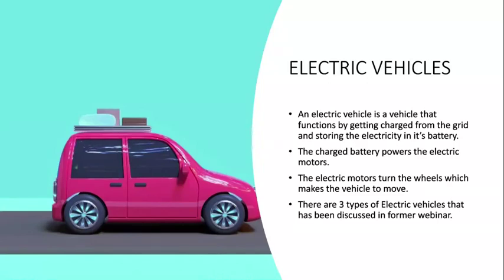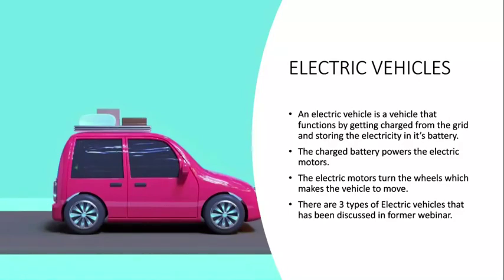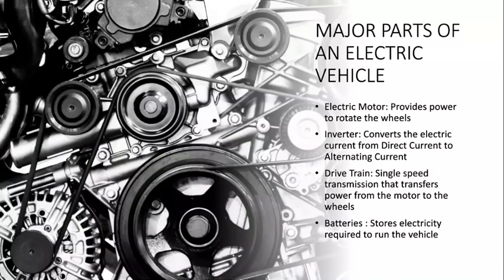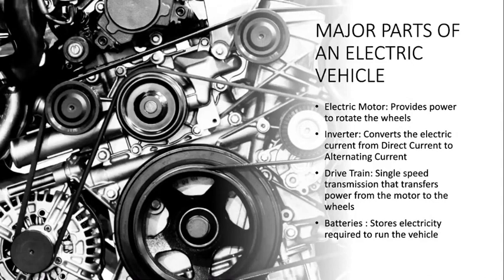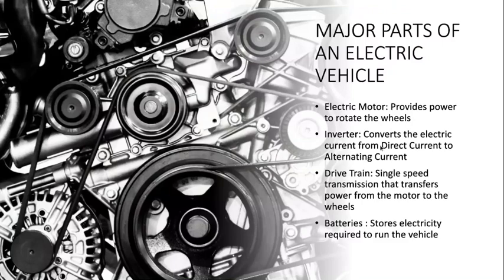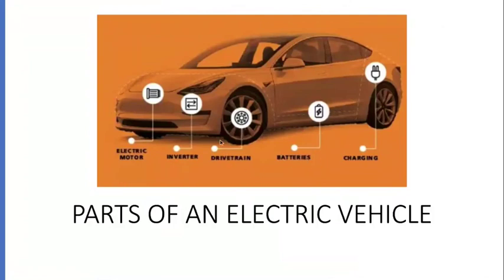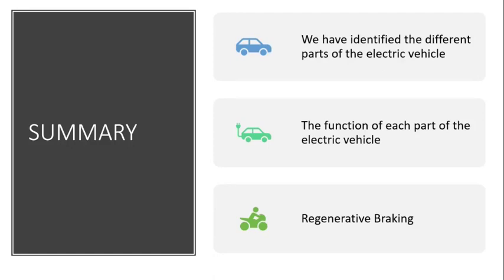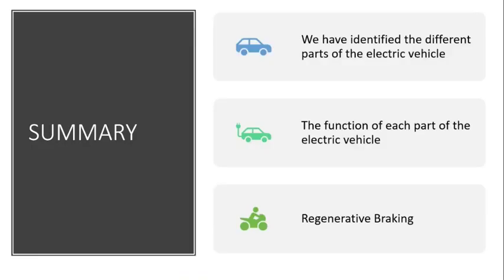Physics Behind Electric Vehicle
What is the physics behind electric vehicles?